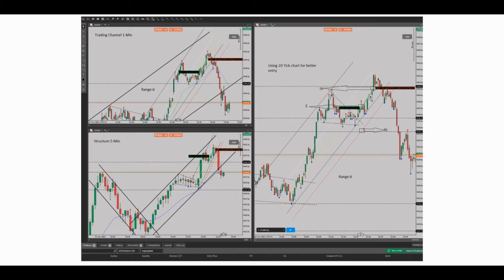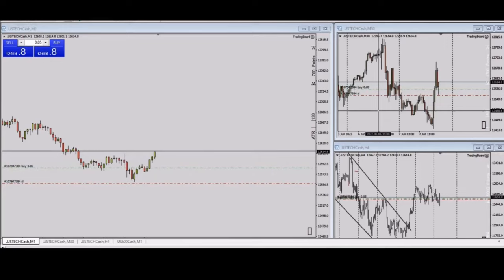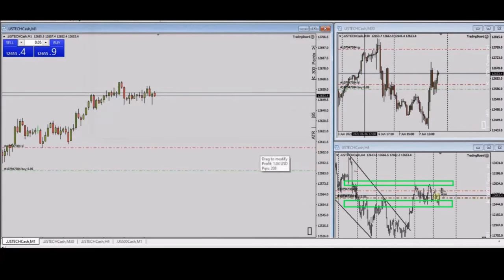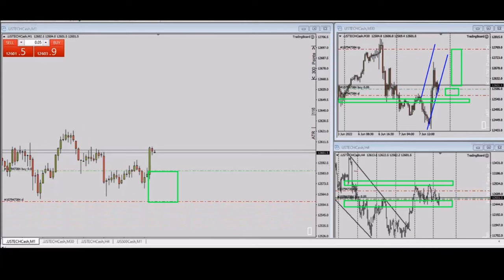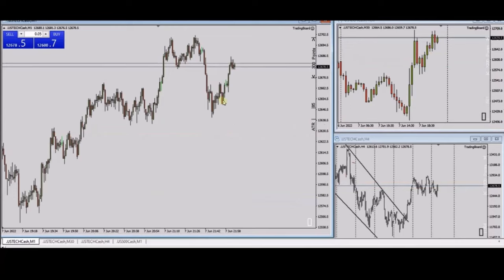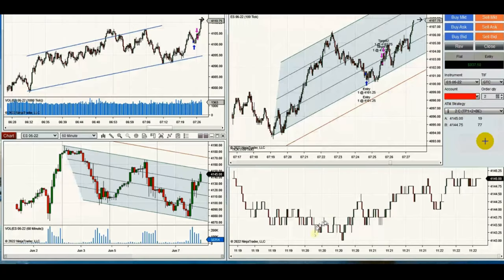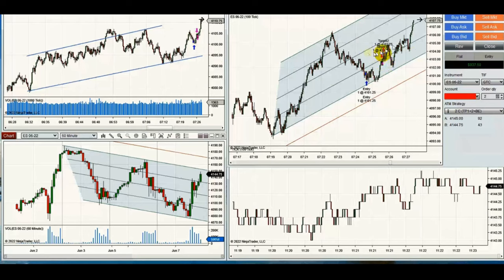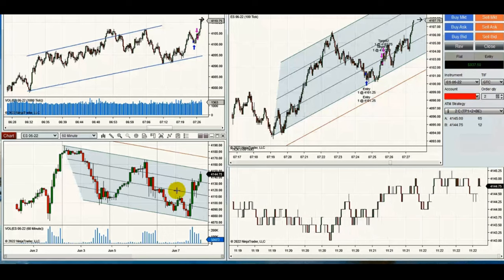Example of PAAT Trading journal: Nasdaq and S&P500 Futures contracts and CFDs 7 June 2022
Example of PAAT System Trades: Nasdaq and S&P500 Futures contracts and CFDs - 6 June 2022